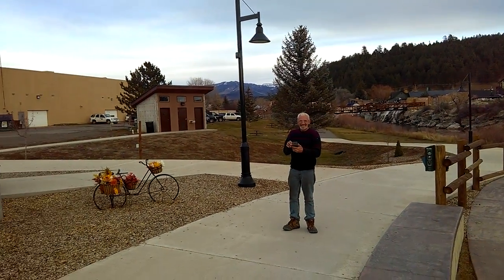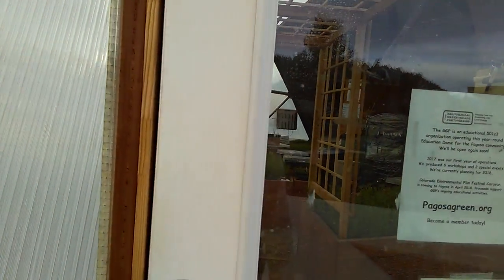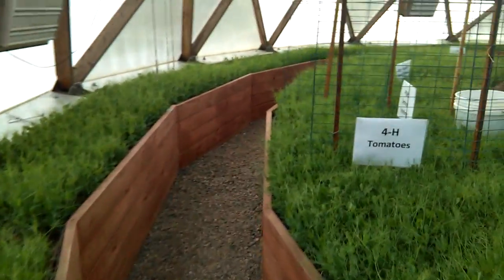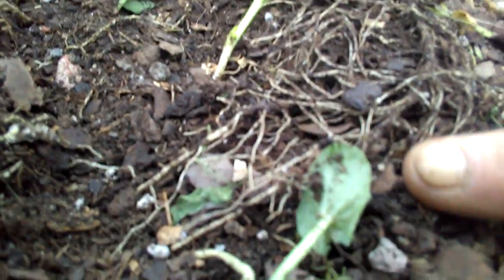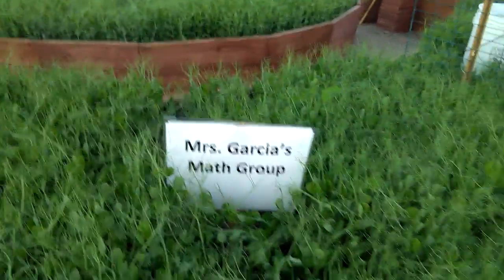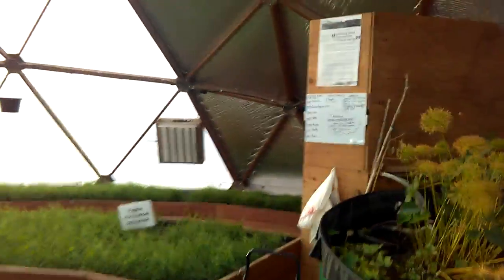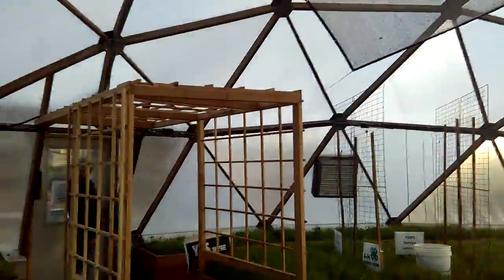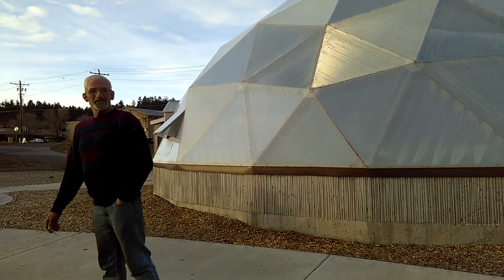Geothermal Greenhouse Project - Growing Food Year Round Using Geothermal Heat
Jim and I decided to check out the soil restoration project happening in our newly "fully funded" geothermal greenhouse project in downtown Pagosa Springs. Won't you join us?

Mission Statement:
The Geothermal Greenhouse Partnership is a 501c3 nonprofit located in Pagosa Springs, Colorado. Our mission is to educate the community in sustainable agricultural practices by producing food year-round using local renewable energy.

Our goal is to build three greenhouses for our community.  The first will be the Education dome.  Its purpose is for education of K-12, adults, tourists, and community members to learn first hand what sustainable agricultural practices are, how to grow their food, and by using the area’s natural resource, the world’s deepest geothermal hot springs, what sustainability can mean.  The second will be the Community Gardens dome.  Its purpose is to give community organizations the ability to grow food, educate their members, create sustainability for the life of their organization, and serve the community.  The third dome will be dedicated to innovation and best practices for the future.
Greenhouses:
In an effort to help the economic growth of our own community, two of the three 42-foot greenhouses will be geodesic domes fabricated by a local company, Growing Spaces.  The domes are made of triple wall polycarbonate triangles with black-lined heating pools and solar-controlled fans to regulate temperature.   Construction will include foundations and heat exchanger/cooling systems with the requisite underground utilities.
Additional outside garden production areas, walkways, refrigeration units, public amenities, utilities, and an amphitheatre complete the physical project.

Education Greenhouse:
The first of the three greenhouses, the Education dome, was constructed in the Fall of 2016.  The beds have been seeded and the plants are flourishing. Workdays are held every Tuesday and Saturday, from 10am-2pm, where volunteers can be viewed in action.  When programming is developed, the dome will be devoted to teaching sustainable gardening skills and environmental education – pre-K through secondary students, Colorado State University Extension Services, and university level students, as well as visitors, eco-tourists and community members.  A few of the beds will be devoted to the GGP’s desire to prove sustainability; plants will be sold to produce revenue for the project.

Community Gardens Greenhouse:
The Community Gardens greenhouse, the second dome, received a matching grant of $34K from the Colorado Garden Foundation to be awarded in March, 2018.  This greenhouse will be devoted to community organizations interested in renting garden beds; the produce grown will belong to the organizations.  Suggested uses are community support of individuals in need, benefit to the the organization’s members, and Farmer’s Market sales.  The GGP will provide the educational component to ensure the organizations’ success.

Innovative Greenhouse:
The third greenhouse will be devoted to innovation.   As the first two greenhouses become sustainable, the third will be developed to provide the latest in scientific advancement.
Phase III
domePhase III will be about expanding the influence of the Geothermal Greenhouse Partnership. This phase will involve the GGP in a business incubation effort – sharing the knowledge it has gained about crops, production methods, and geothermal technology with entities interested in establishing production greenhouses.  As a result our community should experience the creation of more tourism, new jobs, and become more economically heterogeneous, thus less vulnerable to economic downturns.

Future Activities:
Continue to pursue specific funding opportunities for the construction of the GGP facilities.
Continue to build relationships locally, regionally, and nationwide to encourage financial and promotional support.
Continue to build relationships with vested entities that can support and participate in the development of the project.
Build and manage the project efficiently and cooperatively.